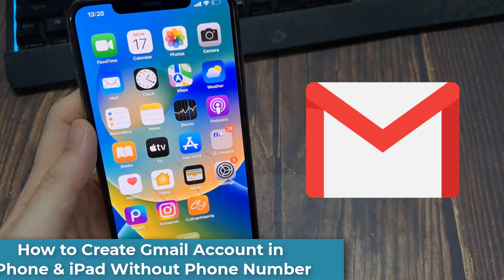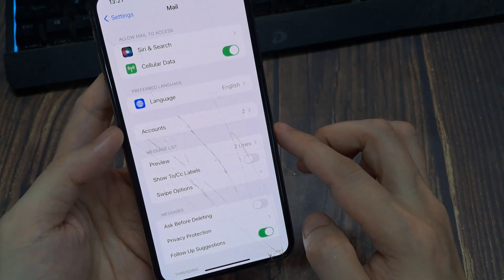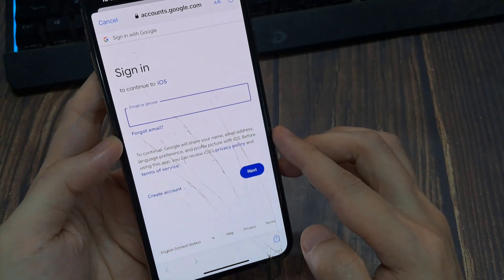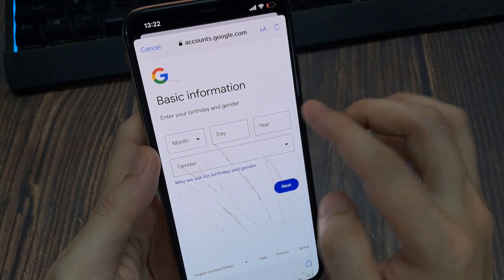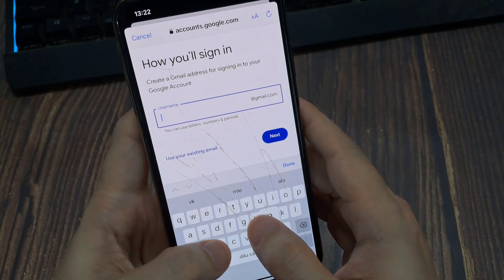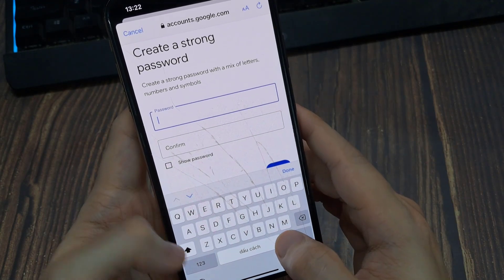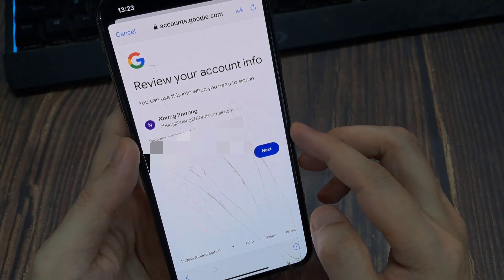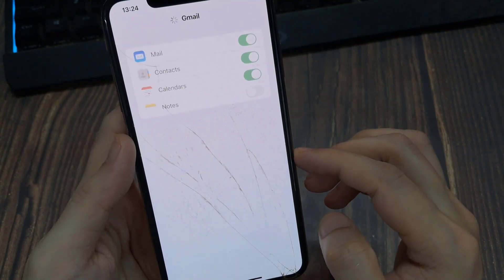How to Create Gmail Account in iPhone & iPad Without Phone Number (LATEST 2024)